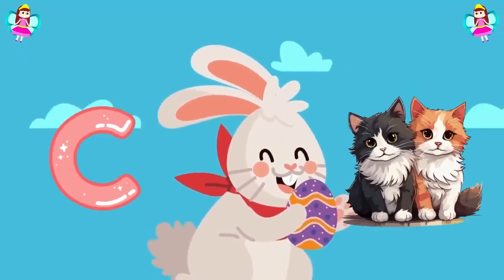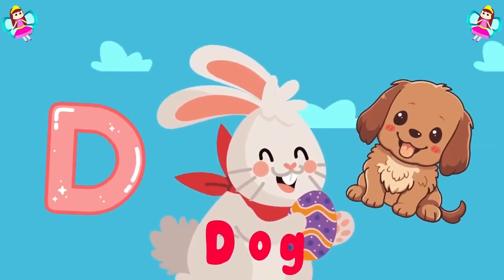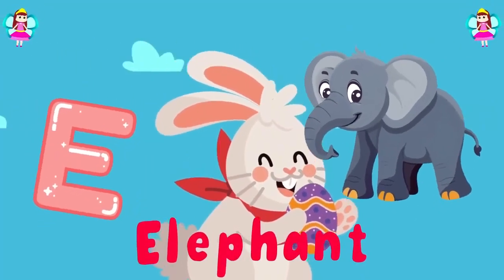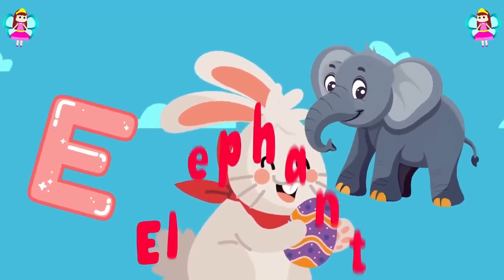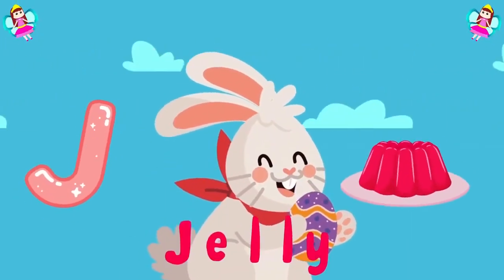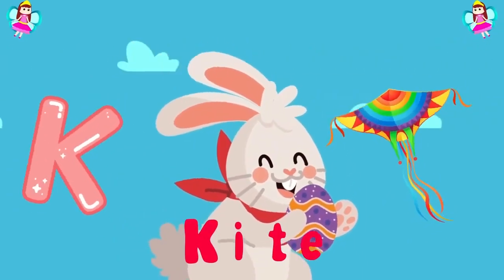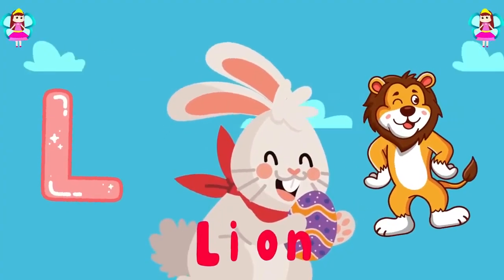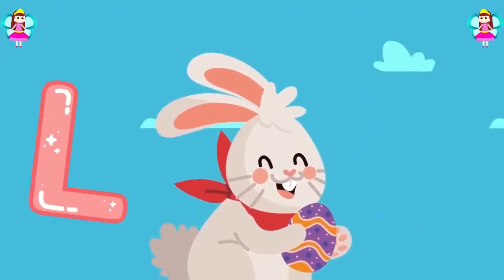ABC Song | ABC Songs for Kids | Alphabet Learning for Children | ABC Magic Songs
🎶✨ Exciting ABC Song! Let’s make learning the Alphabet A to Z fun and interactive with this ABC Song for Kids! 🅰️🔤 Sing along, dance, and enjoy a colorful adventure while learning letters and phonics. This video is perfect for toddlers, preschoolers, and young learners to develop early literacy skills in a joyful way! 🎵🎨

🌟 What’s Inside?
✅ Fun and exciting ABC song 🎶
✅ Learn Alphabet A to Z with phonics 🔤
✅ Bright and engaging animations 🎨
✅ Perfect for kids, toddlers & preschoolers 👶✨